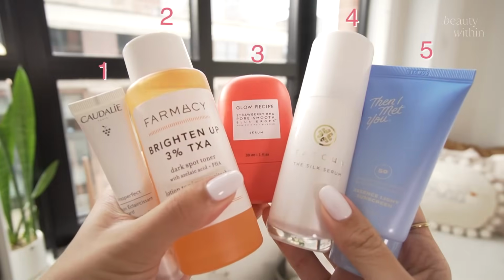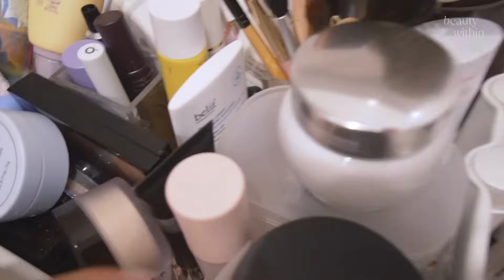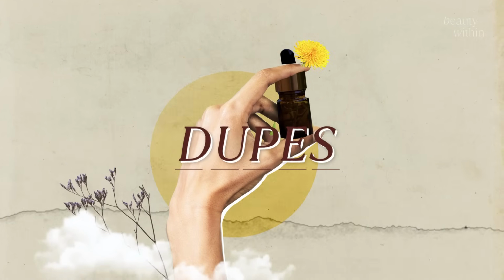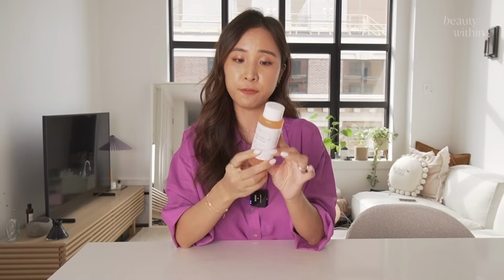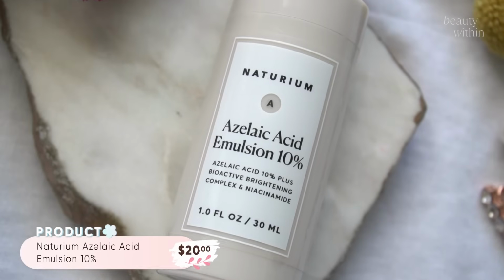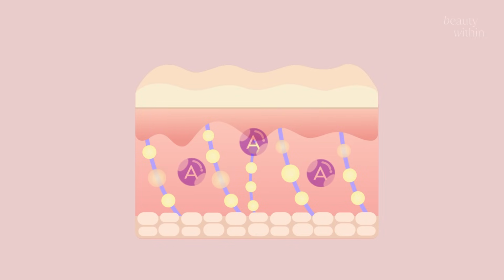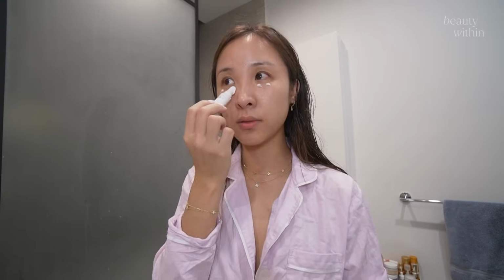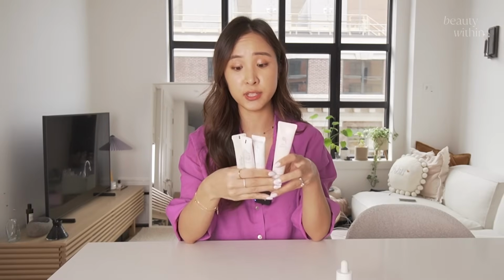BEST NEW SKINCARE PRODUCTS + DUPES! 👏🏼 🤩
ALERT: New skincare products!! 😍 From some of the TOP skincare brands (and honestly our personal faves), including Glow Recipe, Caudalie, Then I Met You, Tatcha and Farmacy! We’re going to be discussing all about the new skincare drops, who they’d be great for, what skin type, or if they’re a flop…! 🤫 There's toners, serums, sunscreens, and eye creams in the mix. Then in typical Beauty Within fashion, we’ll be leaving you some alternative affordable options that aren’t exactly the same (otherwise it would be the same product), but they’re close in formulating with the same key ingredient, or feel similar, to give you a close option.

If there are any new products you want us to review, leave them all below! And share your dupe product recommendations with everyone below!! - Much love

Timestamps:
0:00 Introducing new product drops
0:36 Glow Recipe Strawberry Blur Drops
1:00 Using the Blur Drops
1:29 What do the Glow Recipe Blur Drops contain?
2:27 Dupe for Glow Recipe Blur Drop: Paula’s Choice
3:12 Second “dupe” for Glow Recipe Blur Drop: NYX
3:36 Super exciting product from Glow Recipe
4:01 Then I Met You Essence Sunscreen
4:35 Then I Met You SPF Application + Potential Downsides
6:33 TIMY SPF Dupe: Haruharu
7:52 TIMY SPF Dupe: Beauty of Joseon
8:43 TIMY SPF Dupe: Innisfree & Kravebeauty
9:14 Farmacy Brighten Up 3% TXA
10:12 Farmacy Toner Application + Potential Downsides
11:24 Farmacy Toner Dupe: Minimalist
11:56 Farmacy Toner Dupe: Peach Slices
12:38 Farmacy Toner Dupes: Naturium
13:13 Tatcha The Silk Serum
14:17 Applying the Tatcha Silk Serum
15:19 Recap on Retinol
16:07 Dupes for the Tatcha Silk Serum: P.Calm
16:55 Second dupe for the Tatcha Silk Serum: Current State
17:12 Third dupe for the Tatcha Silk Serum: Innisfree
17:40 Fourth dupe for the Tatcha Silk Serum: Good Molecules
18:02 Caudalie Vinoperfect Brightening Eye Cream
19:06 Our take on eye cream
20:09 Caudalie Eye Cream dupe: Dr. Ceuracle
20:33 Second Caudalie Eye Cream dupe: Haruharu
20:58 Third Caudalie Eye Cream dupe: Beauty of Joseon
22:11 Bringing the fam back together

💖Curious about our hosts’ jewelry pieces?

╰Paula’s Choice Shine Stopper Instant Matte Finish ($28) (srsly the closest thing we could find)
╰ NYX Studio Perfect Face Primer in Clear

╰Dr. Ceuracle Royal Vita Propolis 33 Capsule Eye Cream ($28)